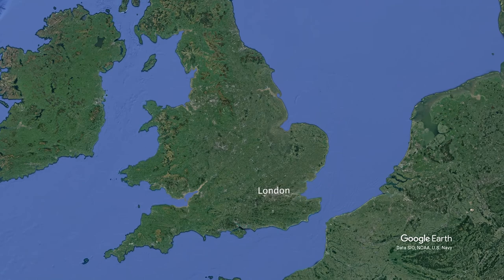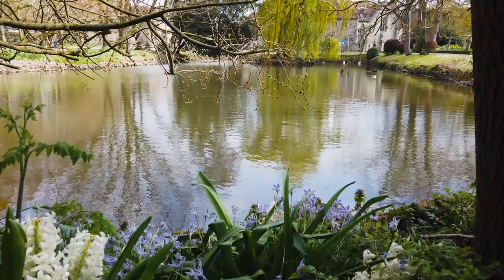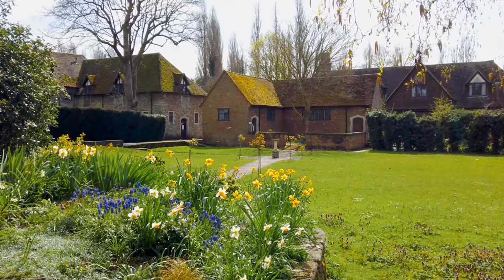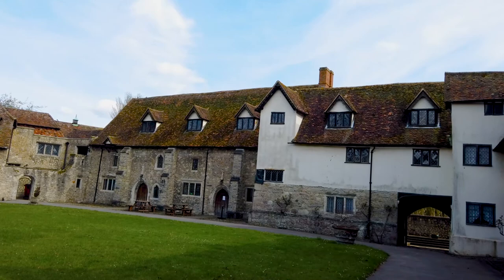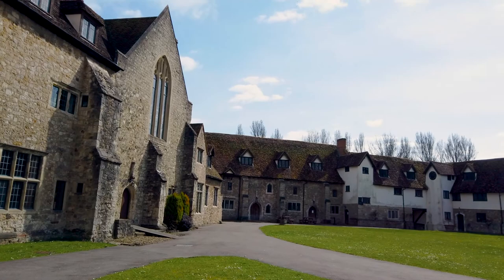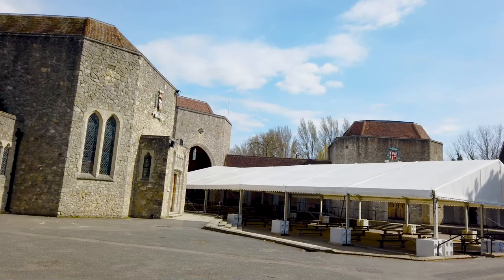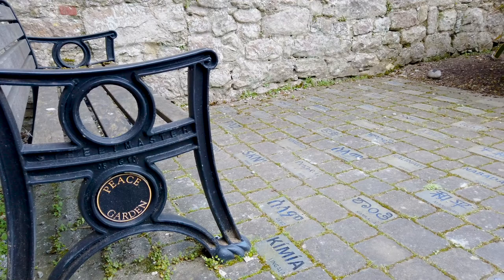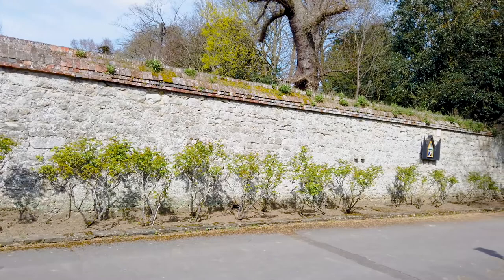A visit to the Friars at Aylesford in Kent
The Friars in Aylesford, Kent.  The Priory is home to an order of Carmelite Friars, originally found in 1246.

Will will show you how to get to the Friars in Aylesford by road and by train.

Our visit will start at the Friars duckpond, before leading onto the Great Courtyard, with its beautifully restored Elizabethan buildings and lead you through the Water Gate to the patio next to the River Medway.

We'll pass back through the Great Courtyard to the main shrine at the Friars, respecting those who have come to pray.  Next to the shrine is the Gatehouse, leading to the Peace Garden at  Aylesford Priory.

We now stroll past the Holy Water fountain, along Rosary way.  Here we are lucky to catch the 30-year-old Magnolia tree in full bloom.  A little further and we arrive at the tranquil gardens behind the shrine.

We end our visit with a stroll up to the Friars Tearoom and Giftshop set in a 17th-century thatched barn.

As promised in the video here are those links;
The Friars at Aylesford

⏱️Timestamps⏱️
00:00 - The Intro to the Friars at Aylesford
00:20 - Where is Aylesford Priory?
00:50 - Lat's take a look at the Friars Aylesford
02:22 - The Great Courtyard at Aylesford Priory
04:08 - The Main Shrine
04:40 - The Medieval Gatehouse
04:45 - The Peace Garden
05:28 - The Rosary Way
06:09 - The Friars Tearoom and Gift Shop

🎬 You may also be interested in our video on 'Our visit to Rochester, Kent', which is close by.